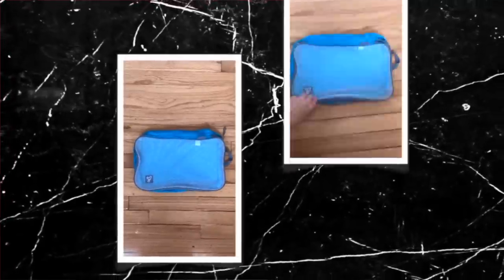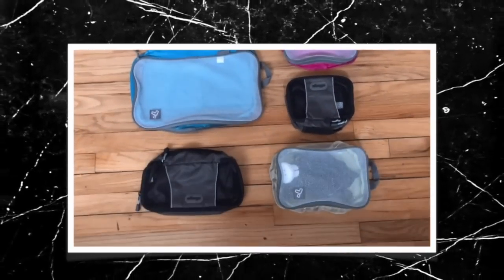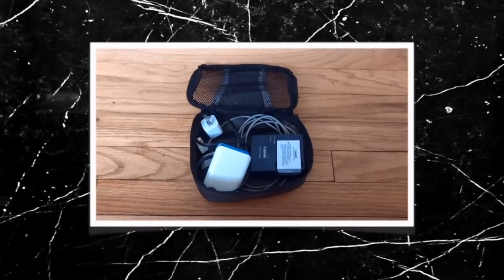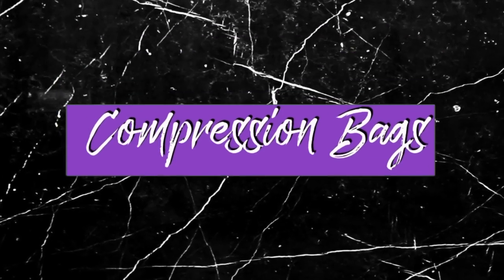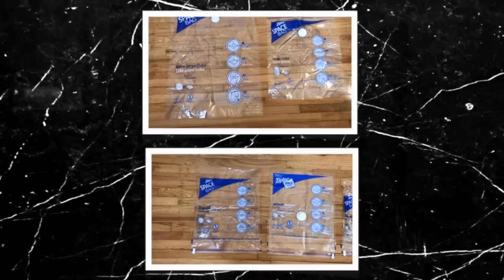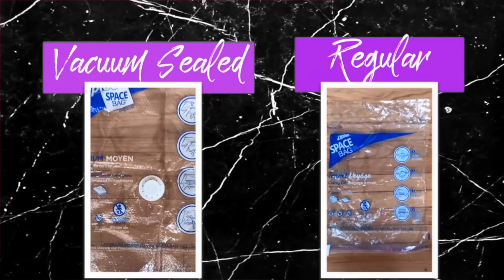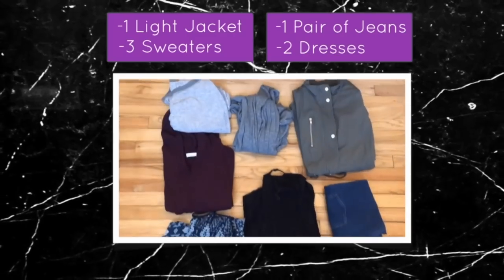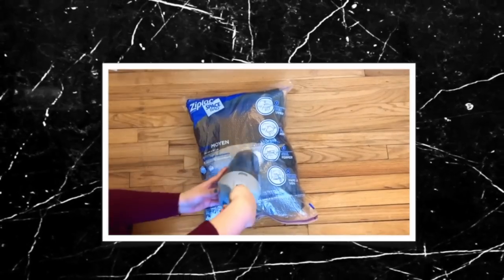PACKING CUBES VS COMPRESSION BAGS | Pros and Cons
Sharing the pros and cons of both packing cubes and compression bags when traveling.

✖️Compression Bags ▹
✖️Packing Cubes ▹

xoxo stephanie